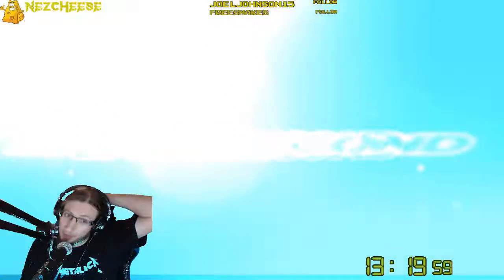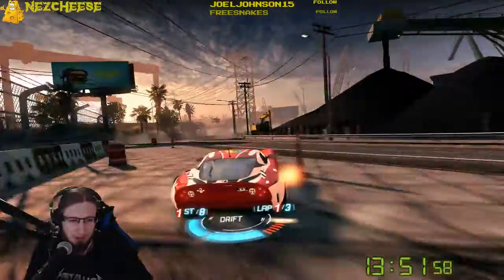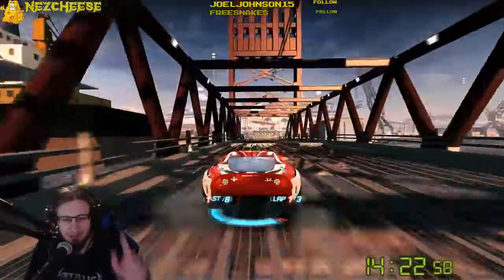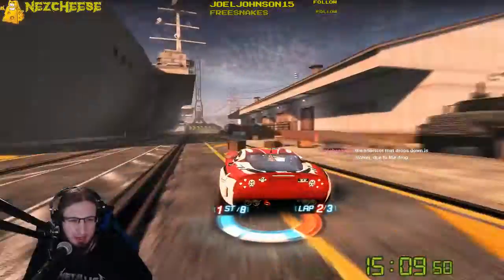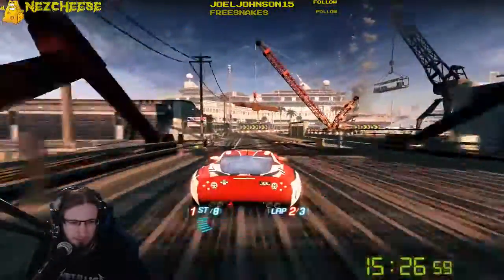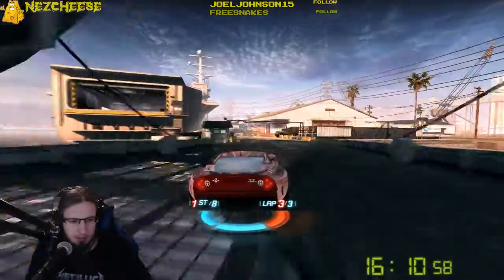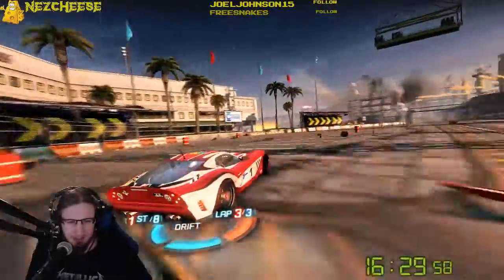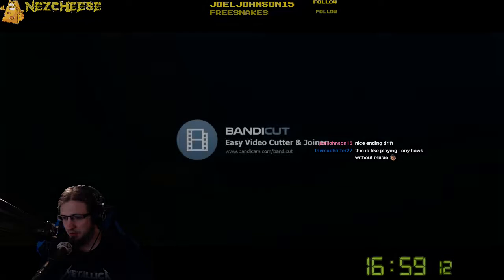Split/Second - Ferry Wharf Race [3:09:07]